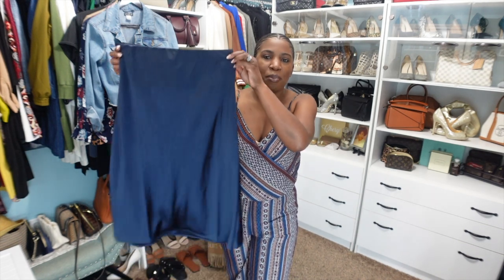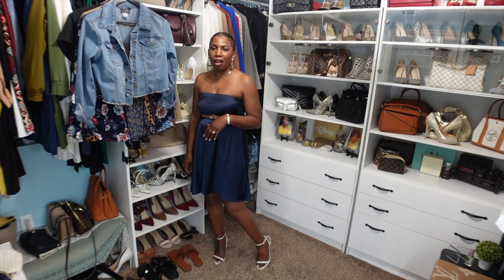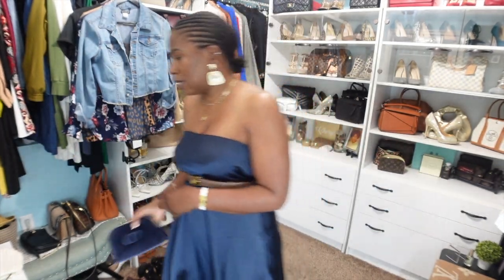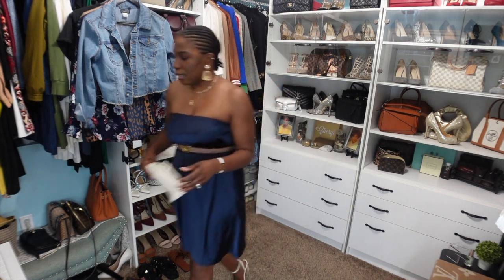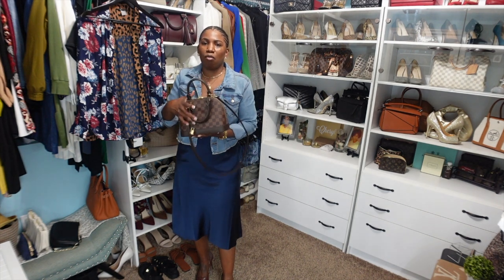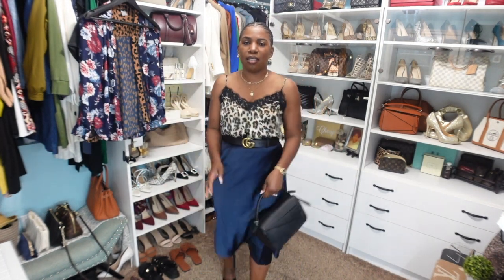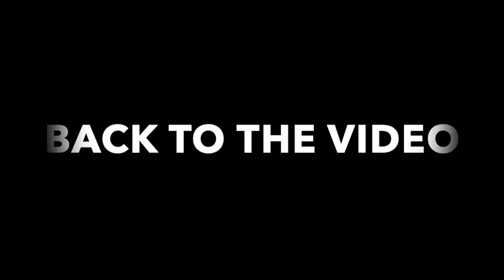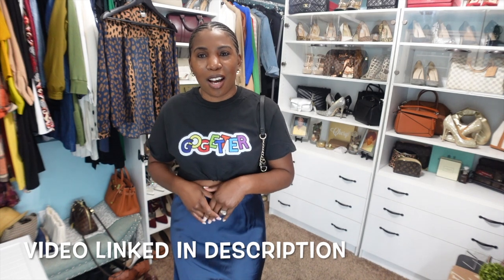HOW TO STYLE A SATIN SLIP SKIRT | STYLING 1 SKIRT 6 WAYS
In this video, I'm styling 1 satin skirt 6 different ways.

Lemon8: @cheryllyniece